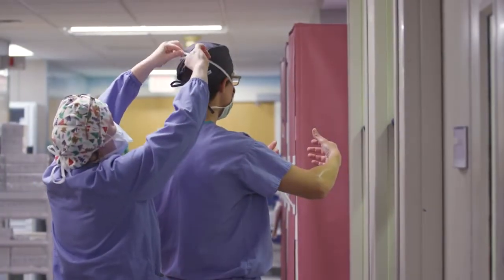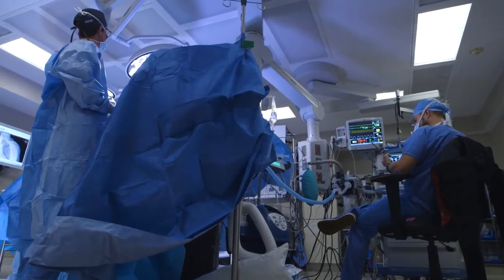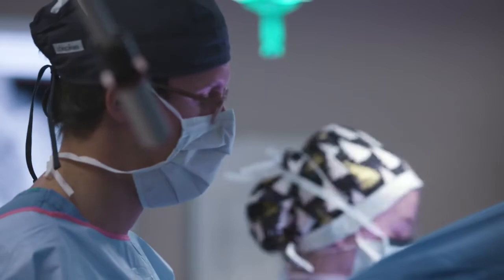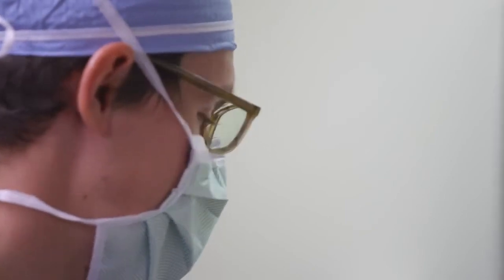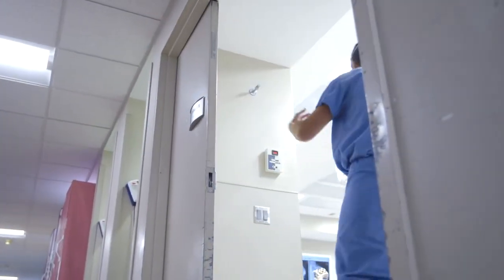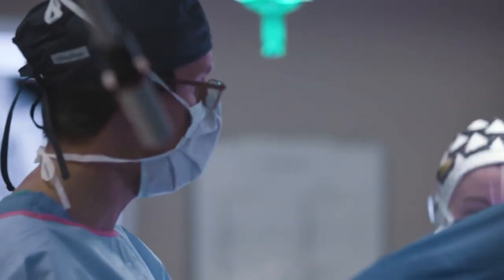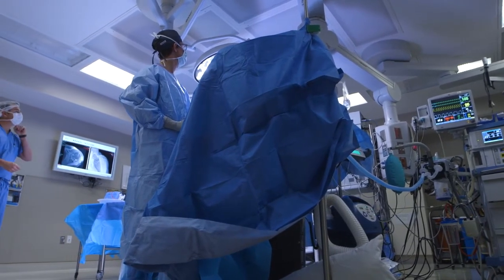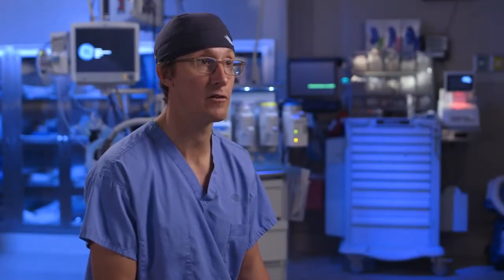The Evolving Science of Knee Cartilage Restoration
Dr. Ben Parker discusses the evolving science of knee cartilage restoration. This is a fascinating aspect of sports medicine and orthopedic surgery. Cartilage lesions are something sports medicine doctors deal with frequently. Dr. Parker reviews different types of cartilage lesions and the procedures that have been developed to treat them.